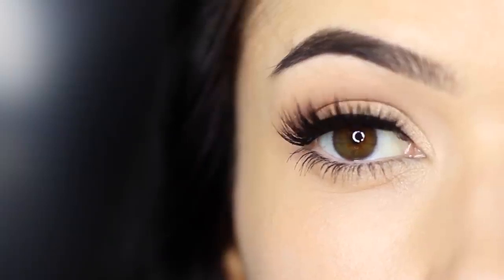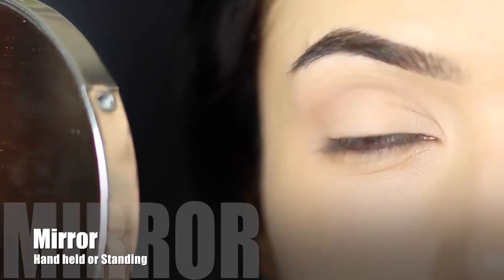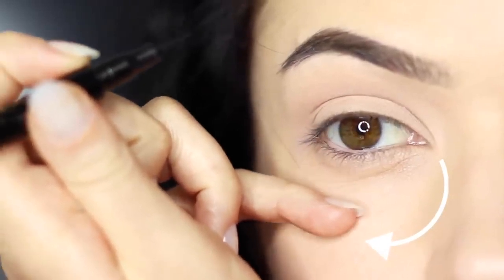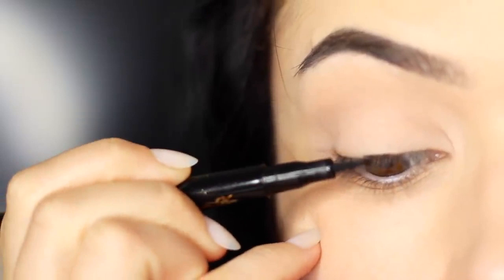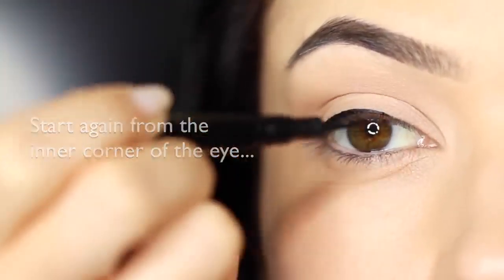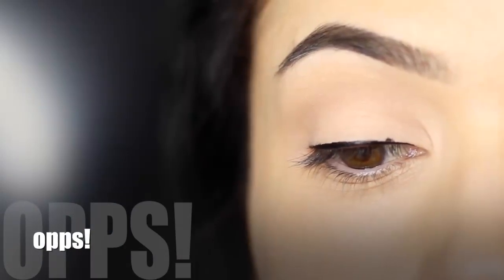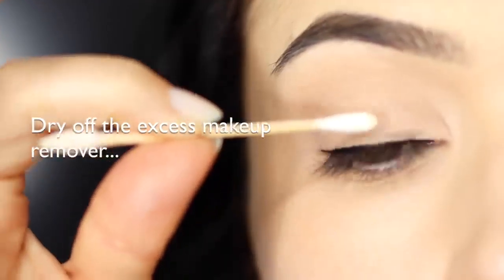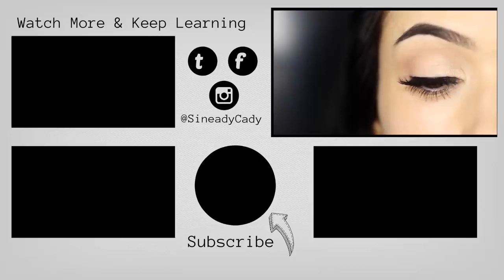Beginners Eyeliner Makeup Tutorial How To Apply Eyeliner